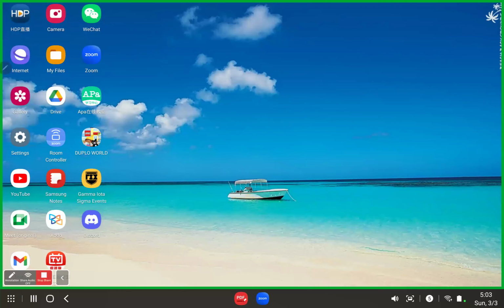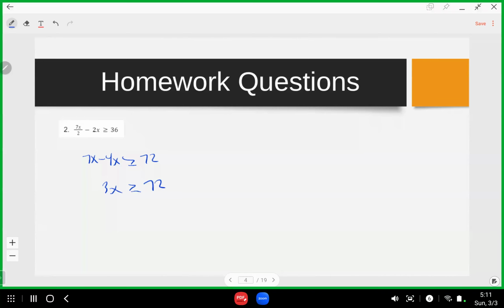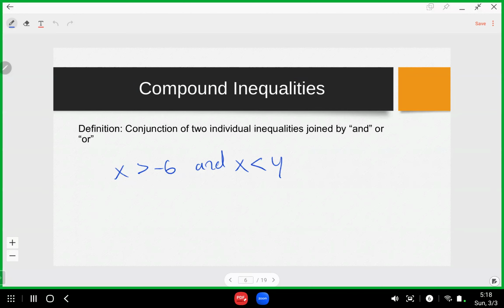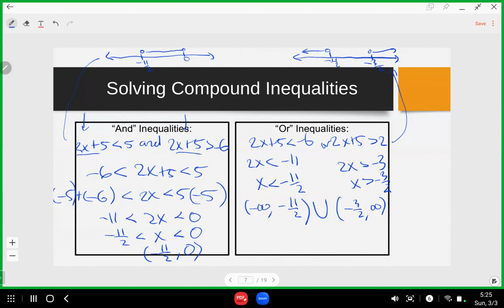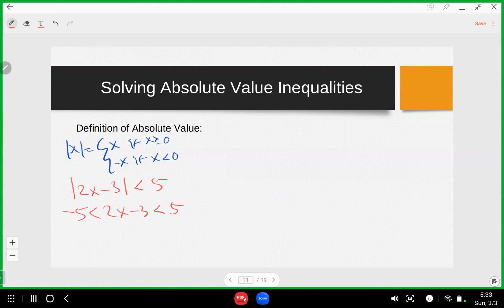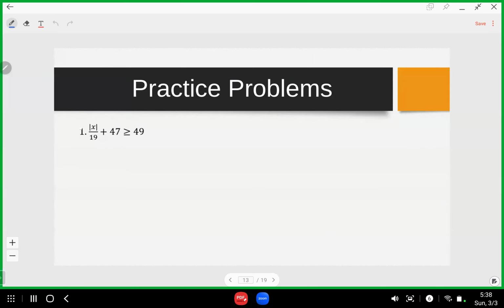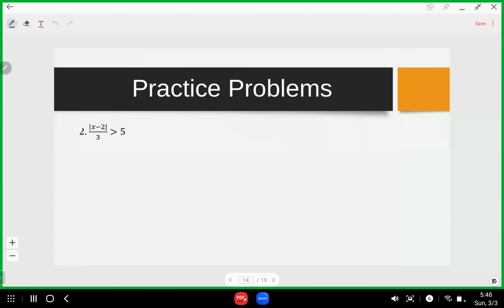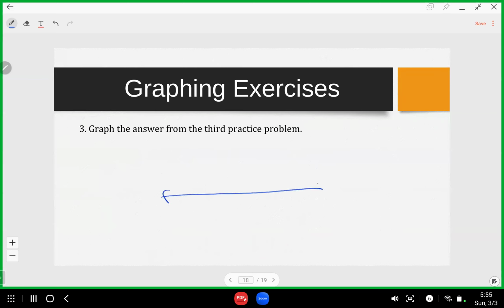Basic Algebra 2024 | Lesson 3.3